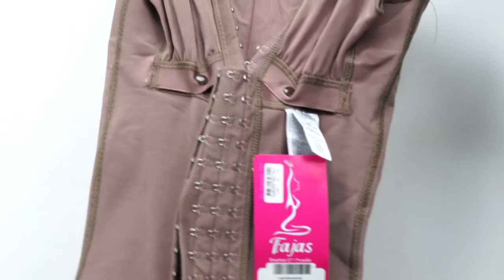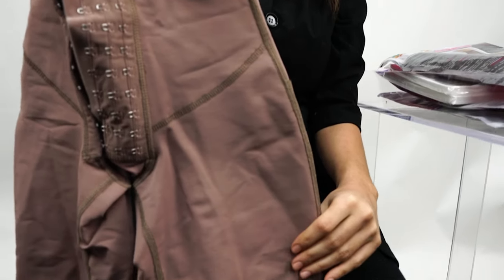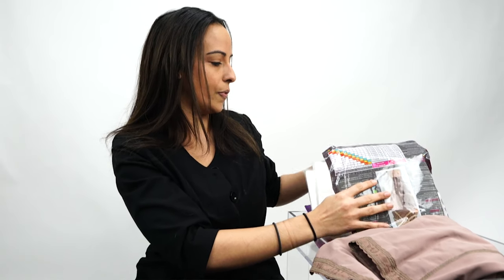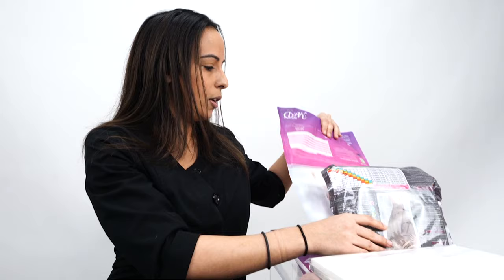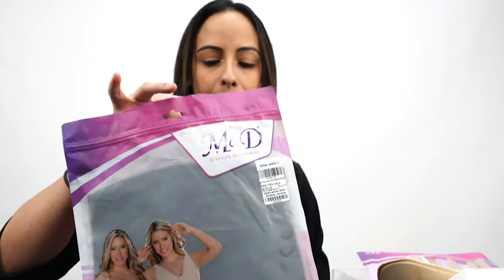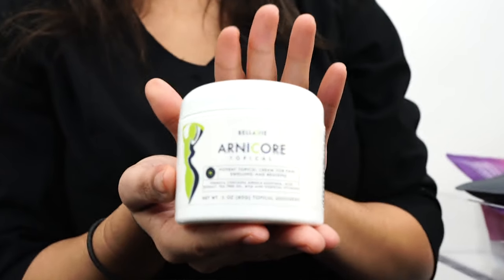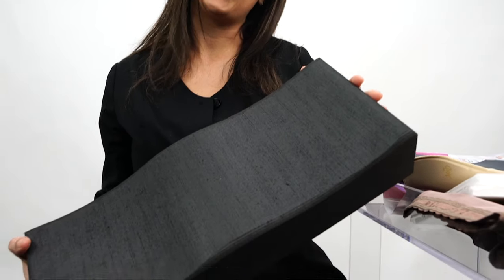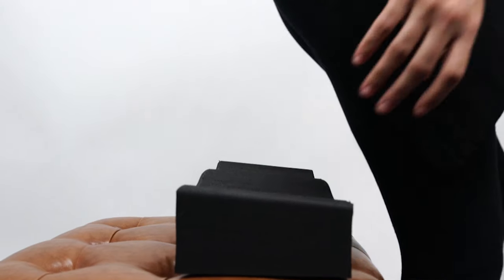FAJA & COMPRESSION 101 - GOALS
Connect:
 Facebook: Goals Plastic Surgery
YouTube: Goals Aesthetics and Plastic Surgery __________________________________________

Locations:
 251 W 135th Street, New York NY 10030 __________________________________________
The use and/or distribution of any photos without the permission and express written consent of Goals Plastic Surgery is not permitted.